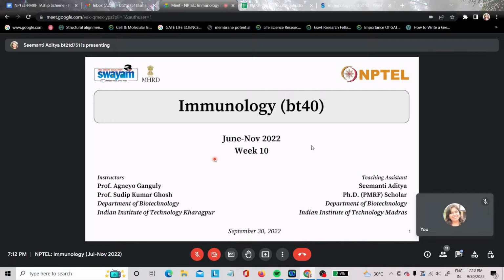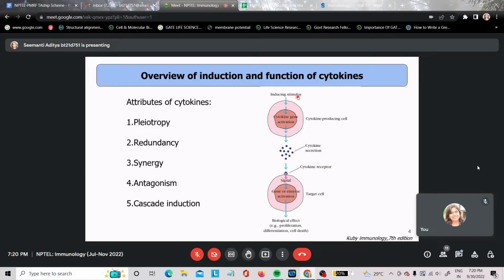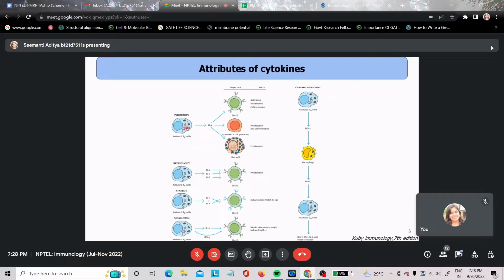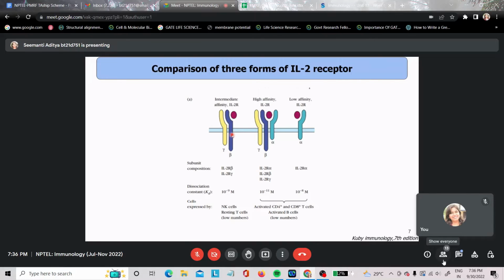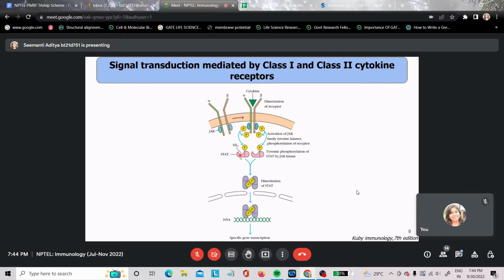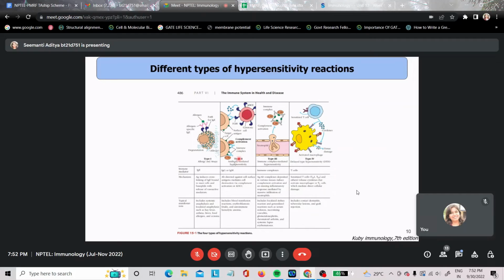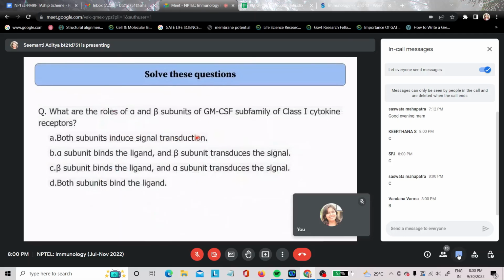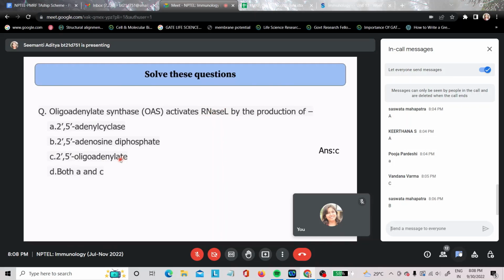NPTEL | Immunology | bt40 | June - Nov 2022 | Week 10 | Live Session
Cytokines, JAK-STAT signaling pathway, Different types of hypersensitivity reactions